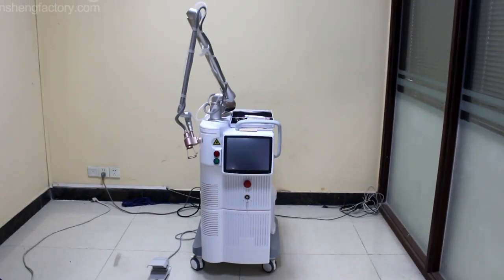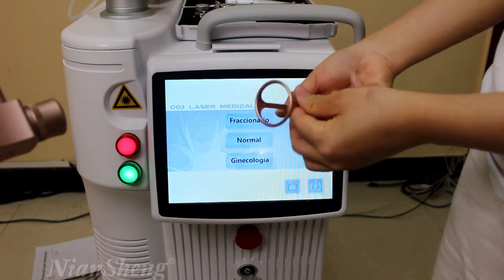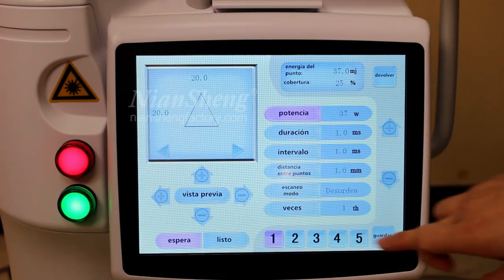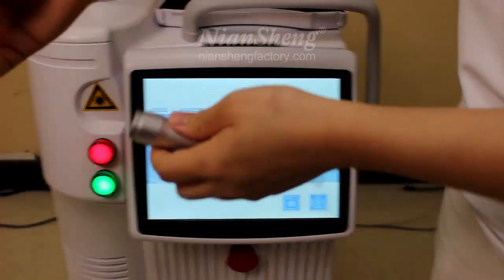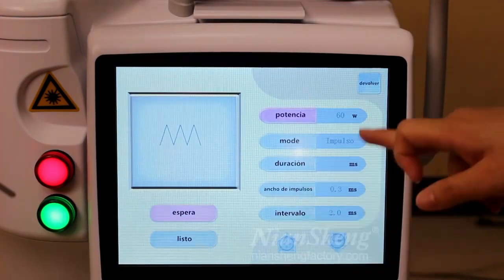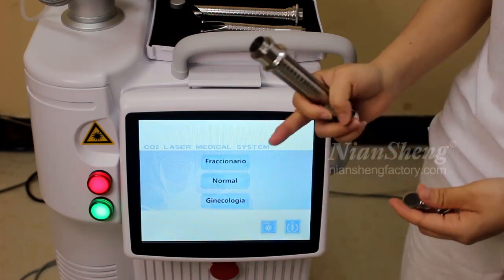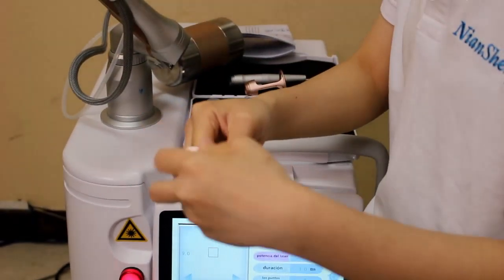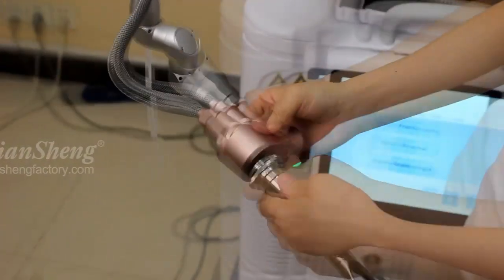Vertical co2 fractional laser machine -Using video -LS-X1